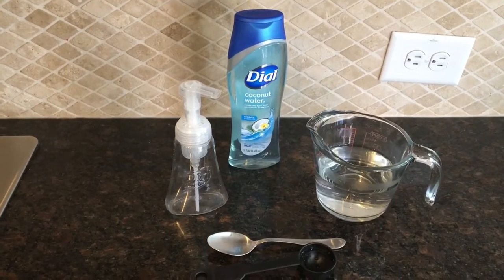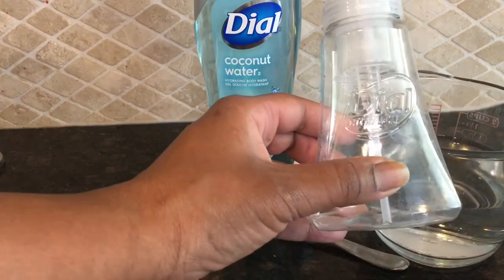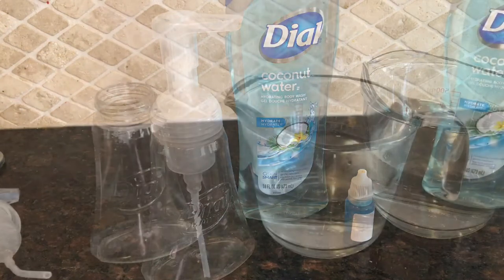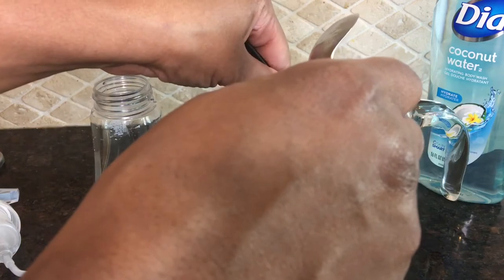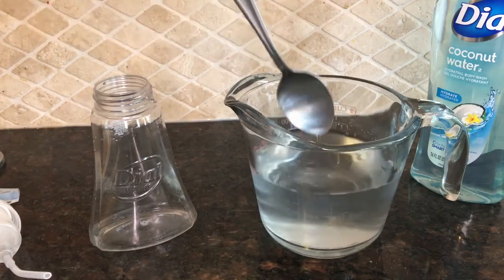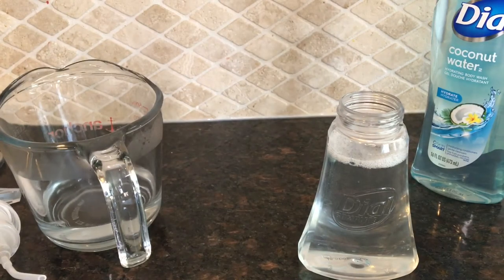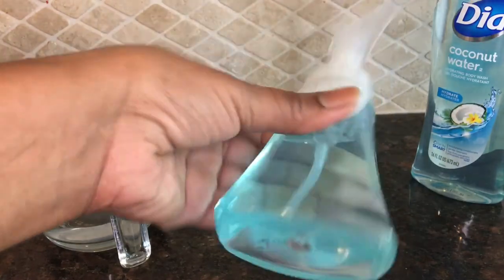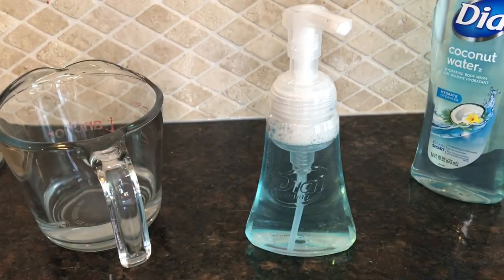DIY Dial Foaming Hand Soap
Make your own Dial foaming hand soap.